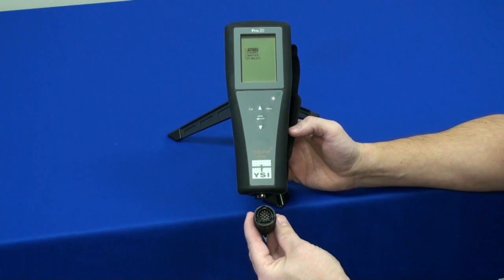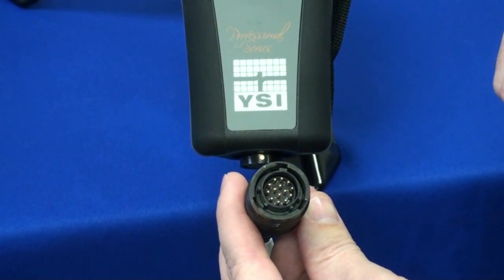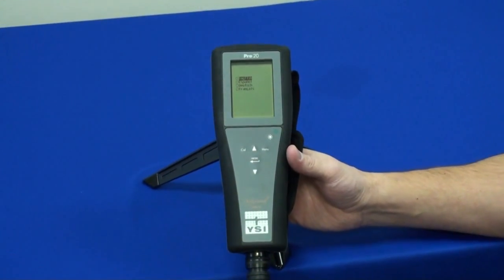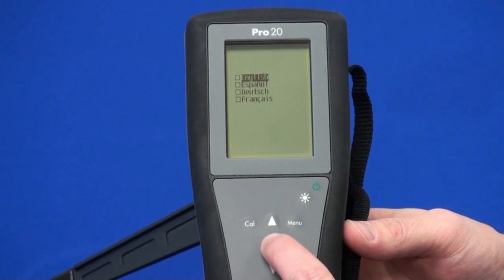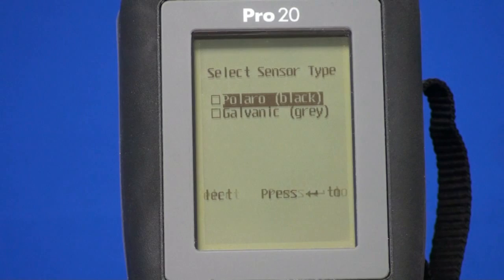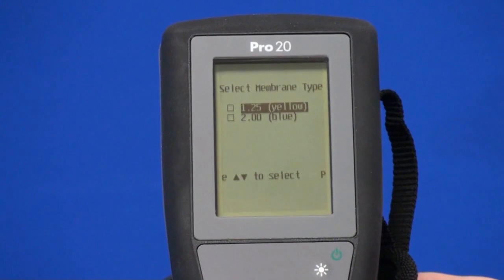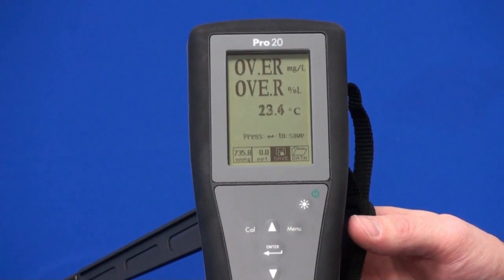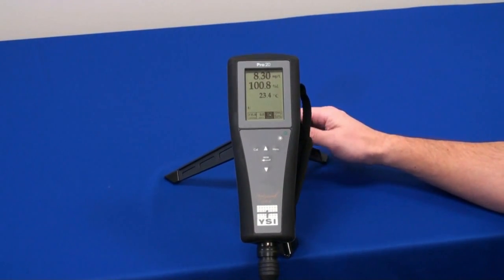YSI Pro20 Dissolved Oxygen Meter Initial Setup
A walkthrough of the initial set for the YSI Pro20 Dissolved Oxygen instrument.